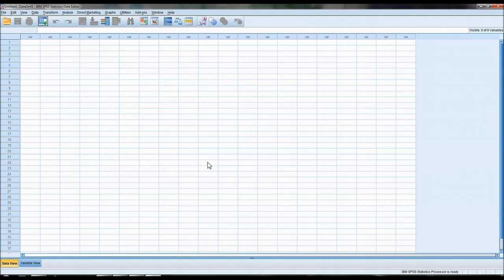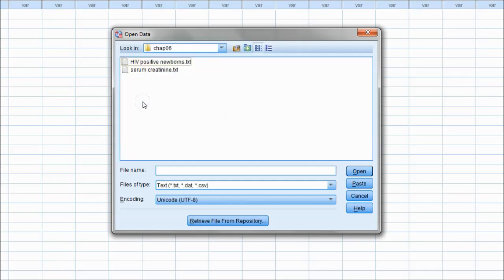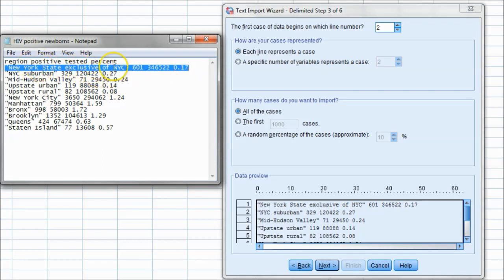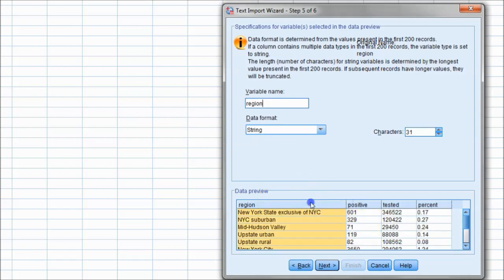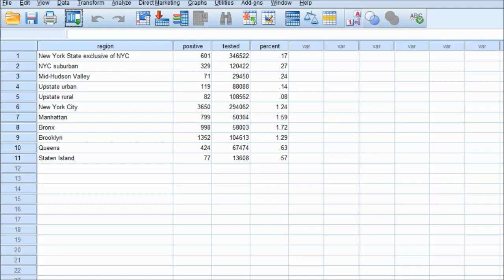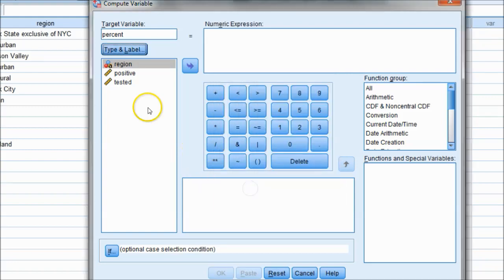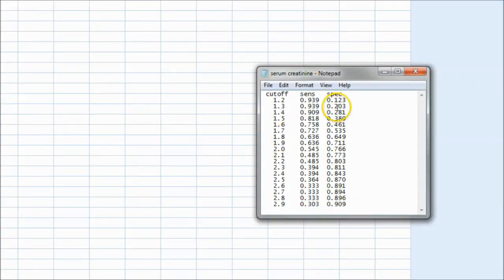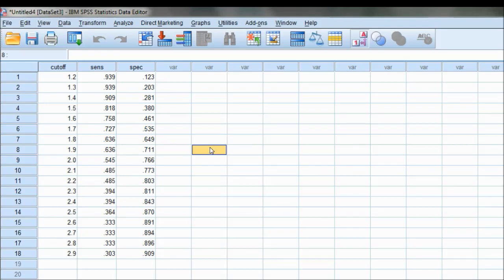PM510 SPSS Tutorials: Lesson 2 - Importing Data Part I